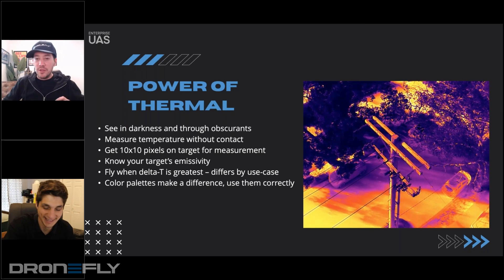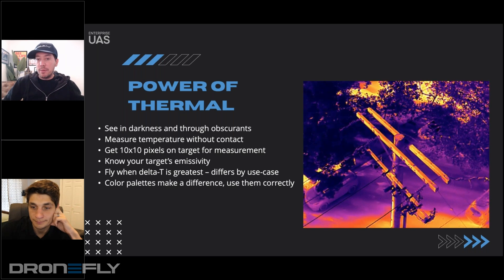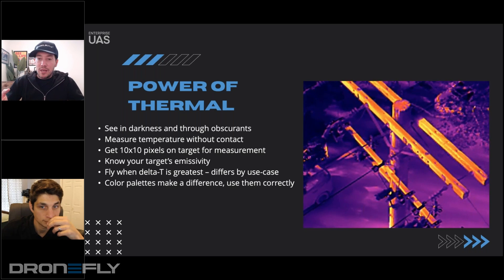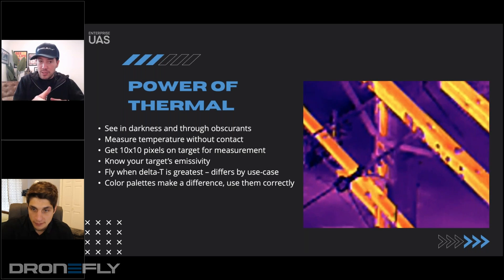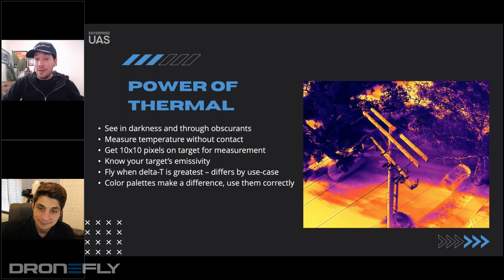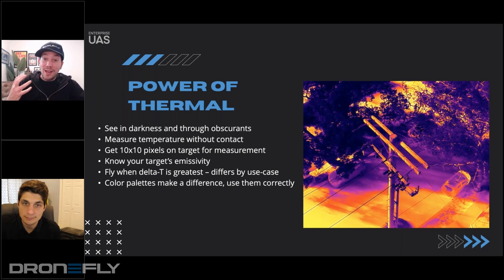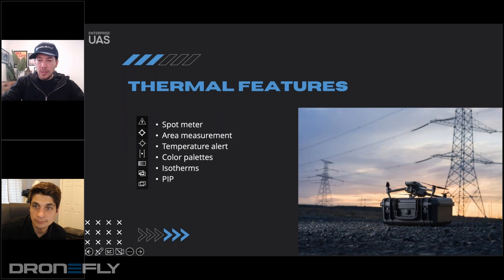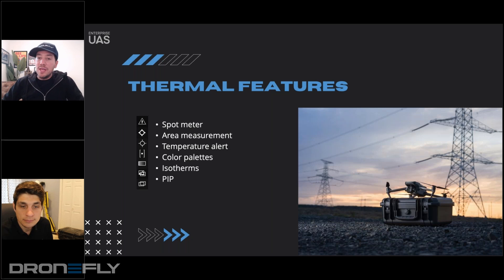Webinar Excerpt | DJI Mavic 3 Enterprise Series | The Power of Thermal | Dronefly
🌟In this webinar, join DSLRPros EVP Randall Warnas and DJI Enterprise Solutions Engineer Kyle Miller as they discus everything about the Mavic 3 Enterprise Series.

Watch the video, Dronefly DJI Mavic 3 Enterprise Series Webinar.

DSLRPros | Mavic 3 Enterprise Series Webinar